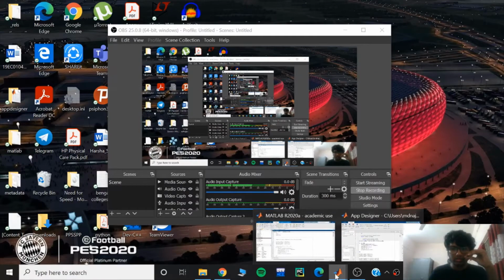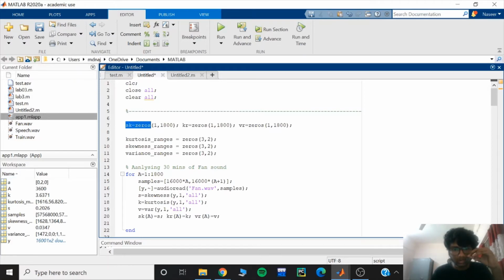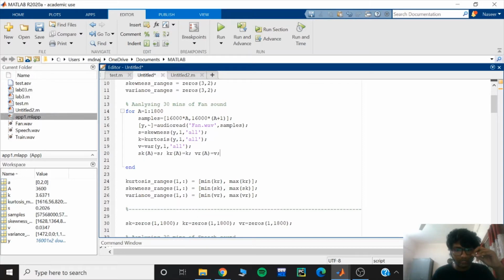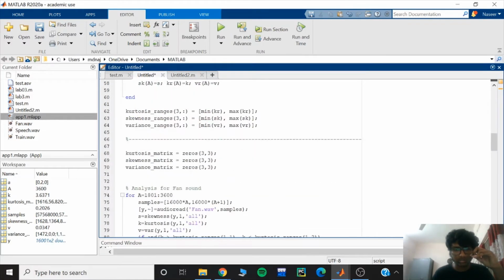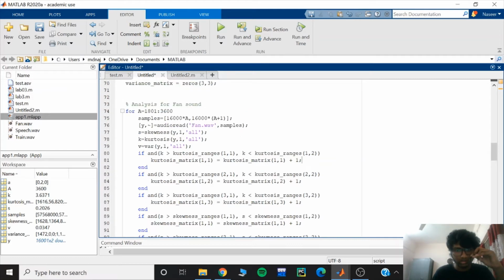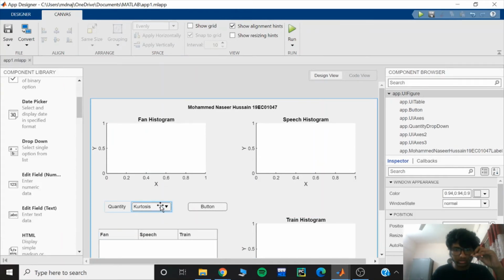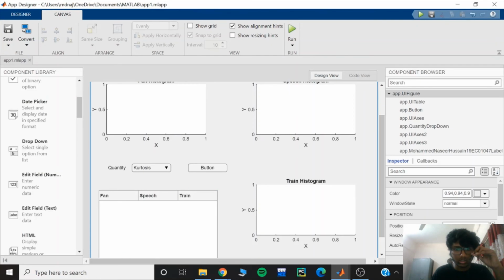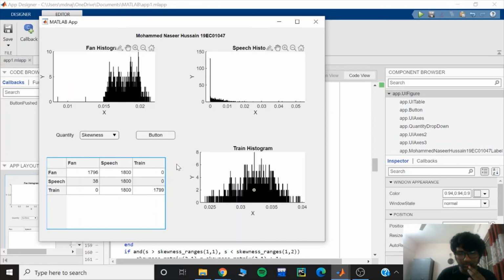19EC01047_Exp3_Statistical Analysis Of Signals_Mohammed Naseer Hussain